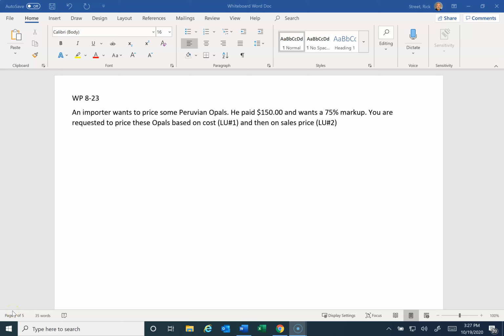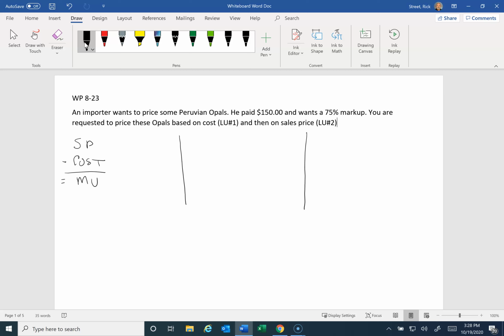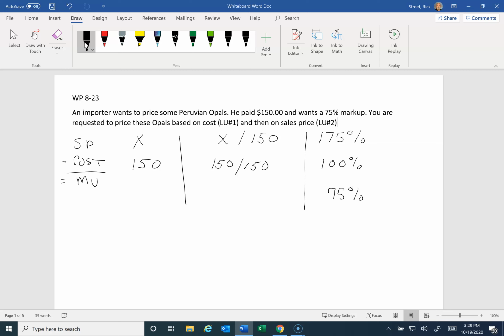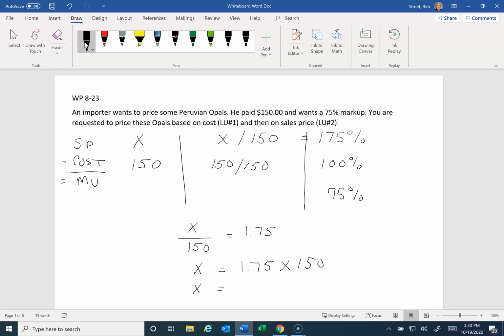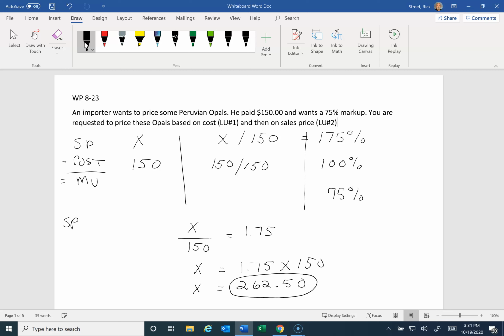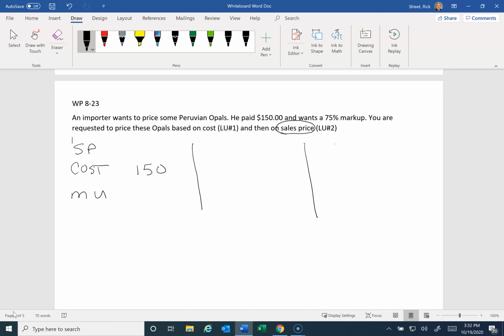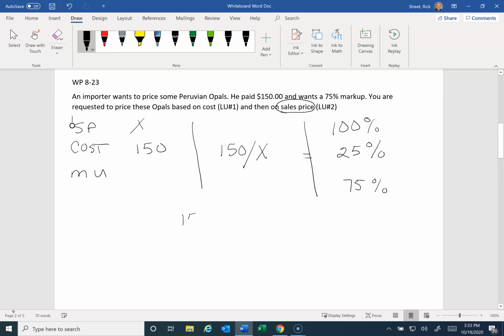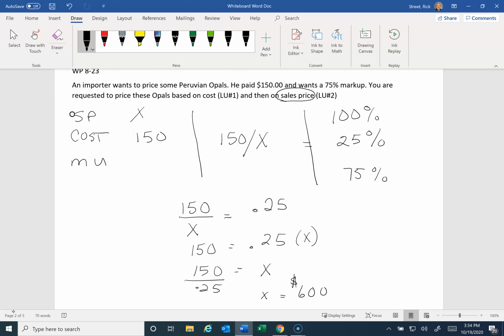Table Tool Cost and Price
In this video we calculate price based on a desired markup on cost and then price.